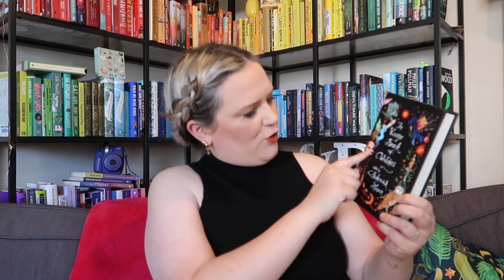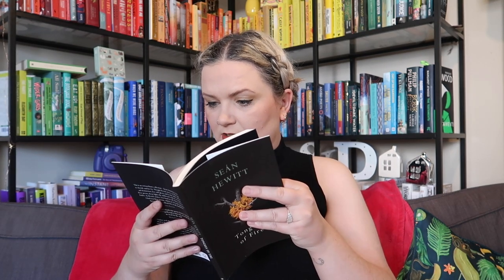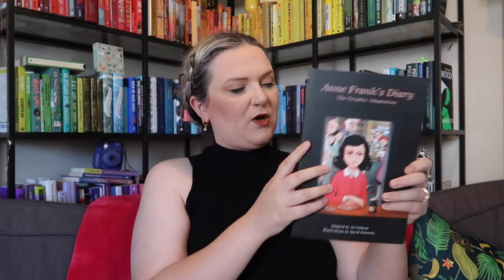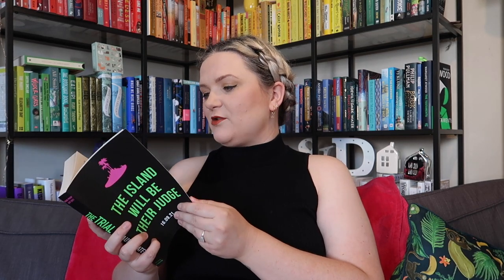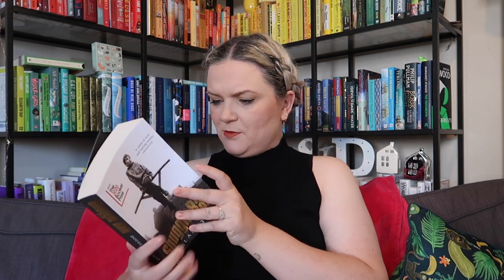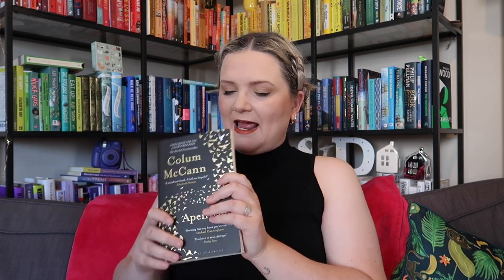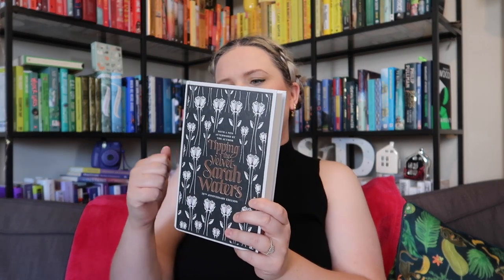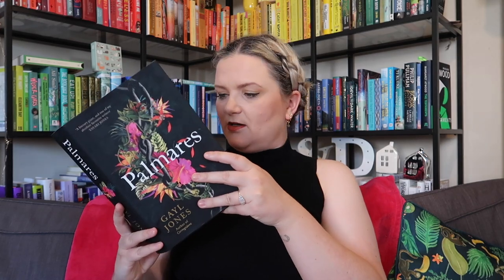Bookshelf Tour | Black Books | Lauren and the Books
TOO MANY BOOKS TO MENTION!

Gousto stuff mentioned:
Please copy and paste below link into your web browser:
cook.gousto.co.uk/raf/?promo_code=LAURE37552982&utm_source=weblink